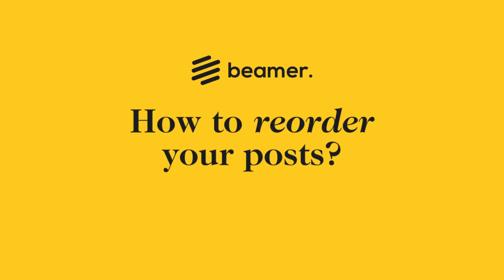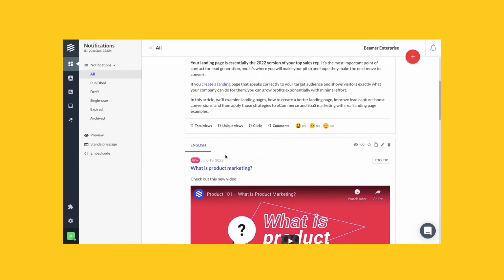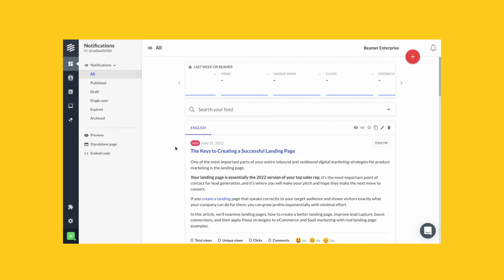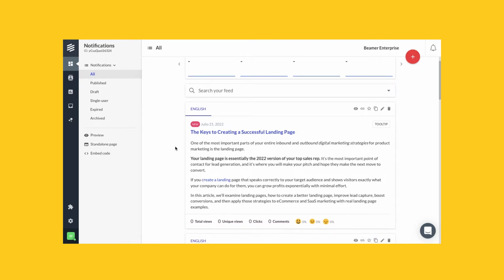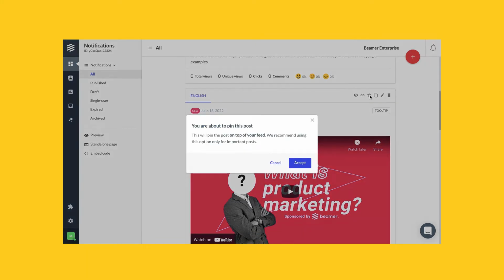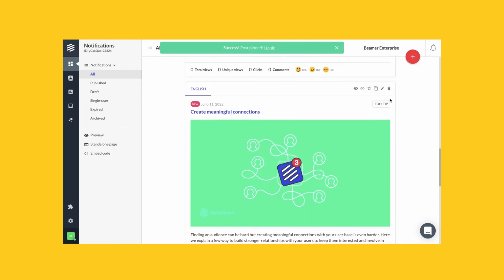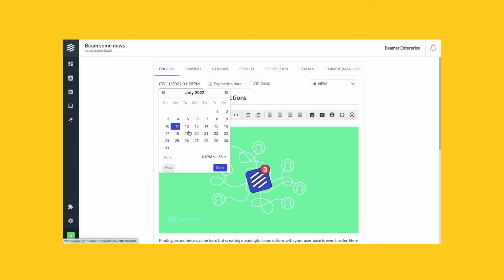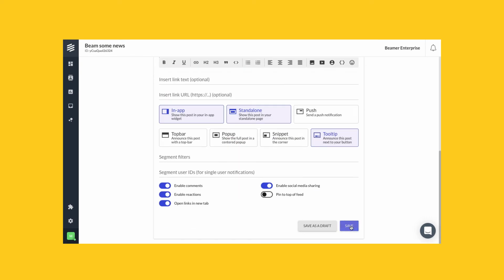How to reorder your posts? – Beamer Help Center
This is a quick tutorial video about how to change the order or reorder Beamer posts.